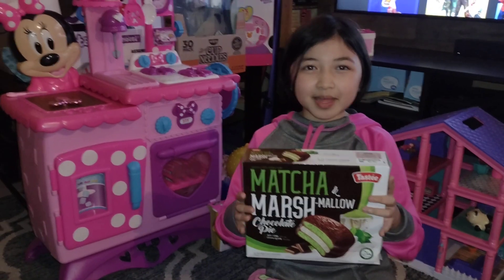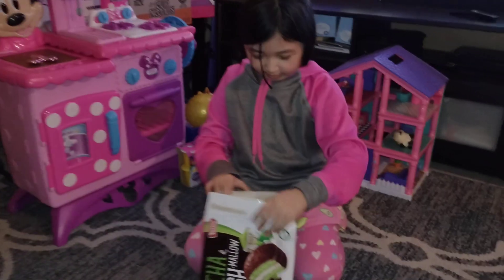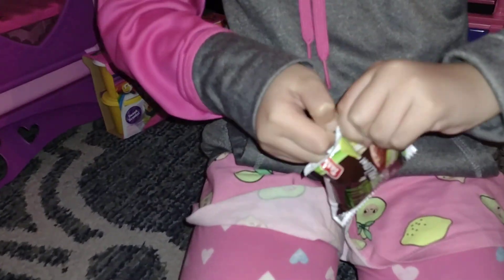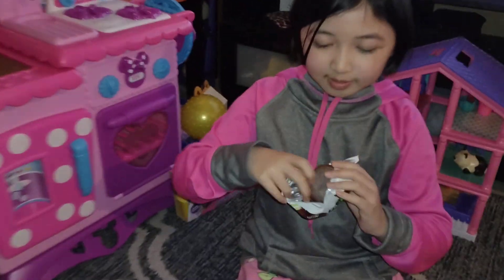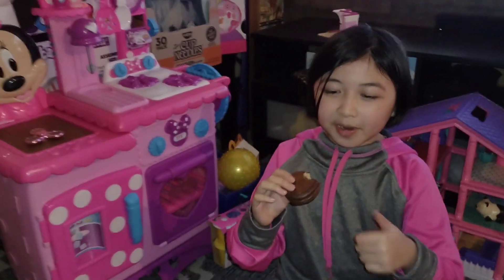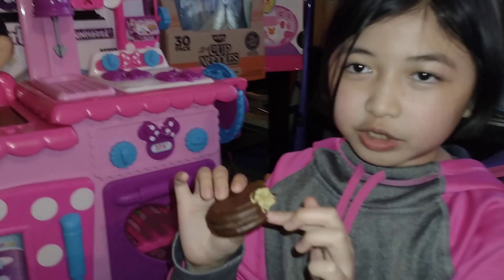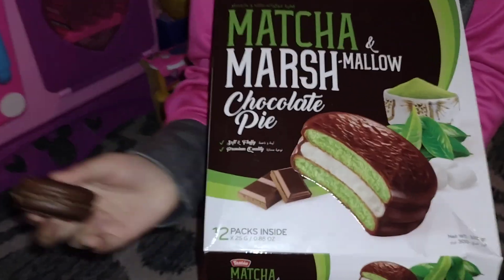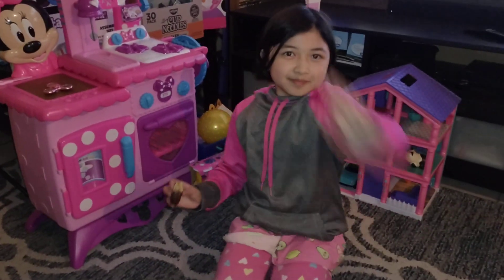flying saucer green tea cookies